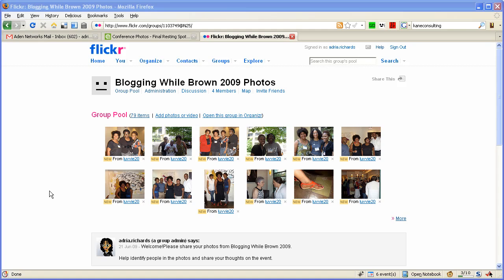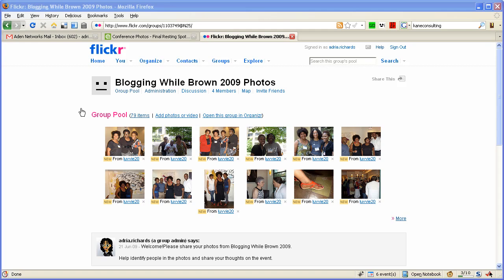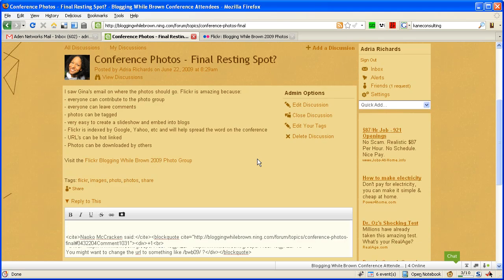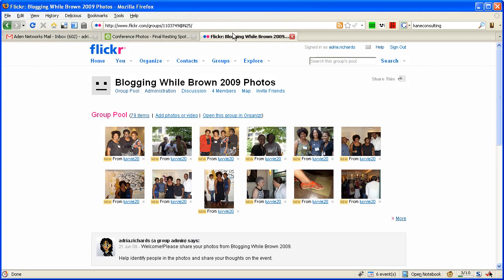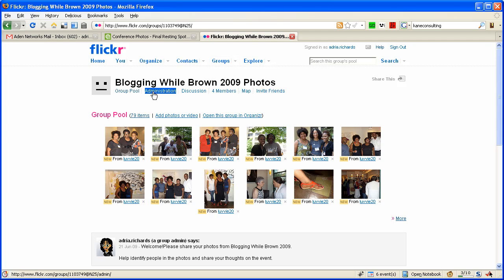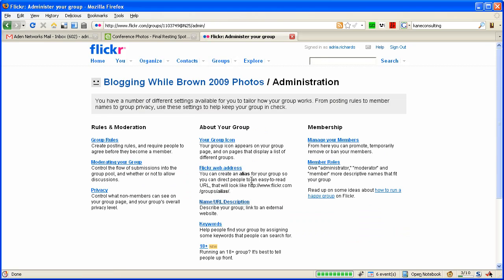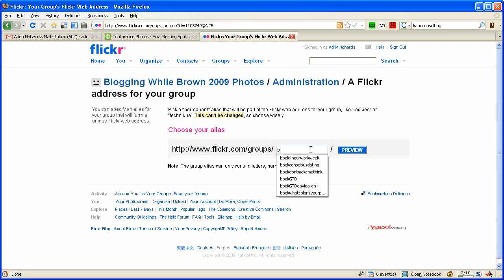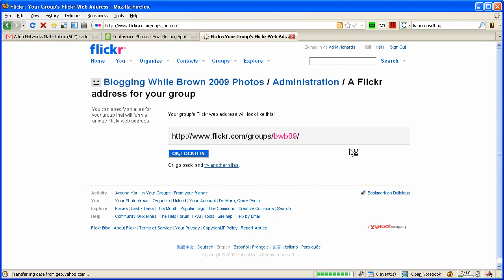How to create a custom vanity url for your Flickr photo group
Captured by adriarichards